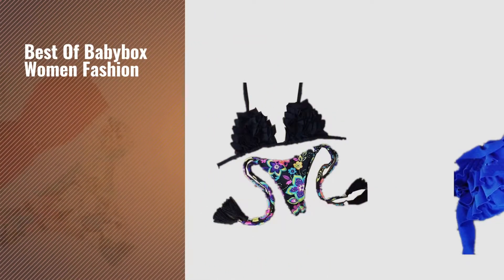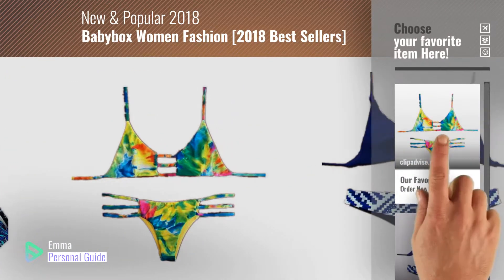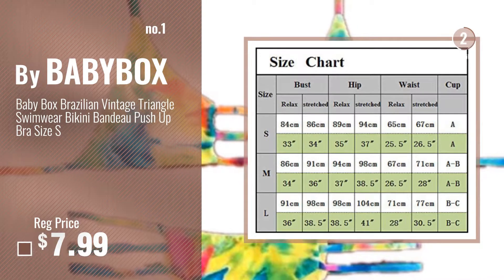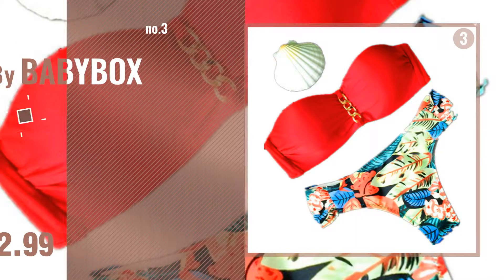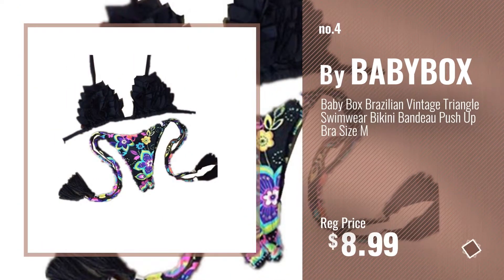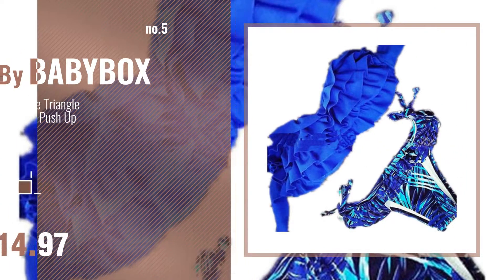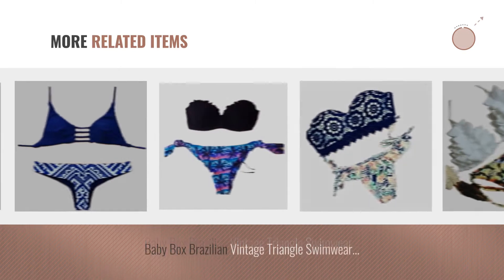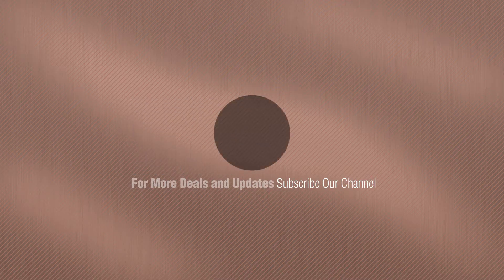Babybox Women Fashion [2018 Best Sellers]: Baby Box Brazilian Vintage Triangle Swimwear Bikini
New! 2019 Black Friday / Cyber Monday Sets Deals and Updates.

Black Friday / Cyber Monday Baby Box Brazilian Vintage Triangle Swimwear Bikini Bandeau Push Up Bra Size S by BABYBOX

Black Friday / Cyber Monday Baby Box Brazilian Vintage Triangle Swimwear Bikini Bandeau Push Up Bra Size M by BABYBOX

Try Also:
#=CONCATENATE(C145,"Fashion")